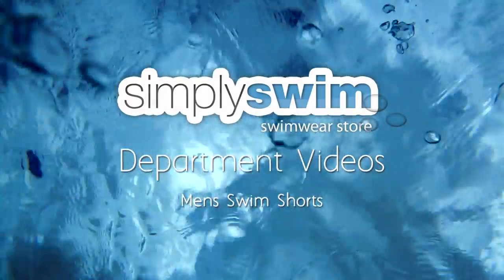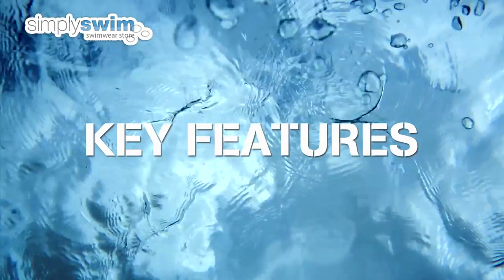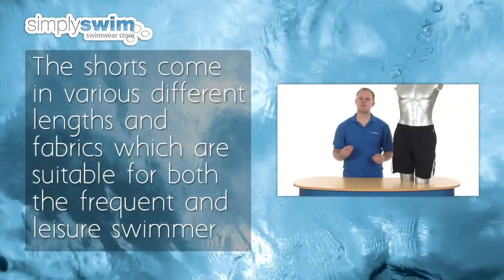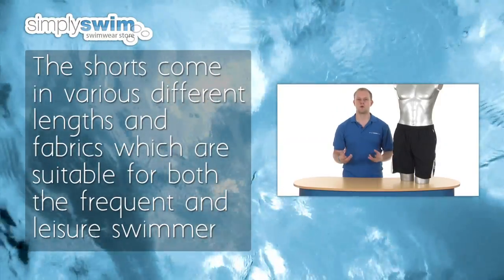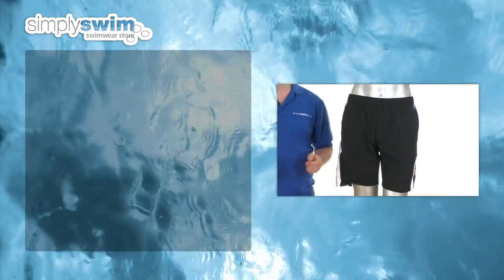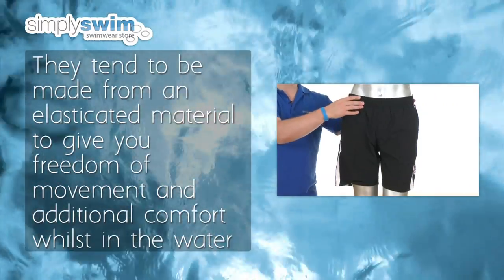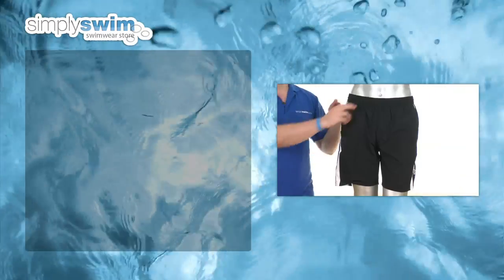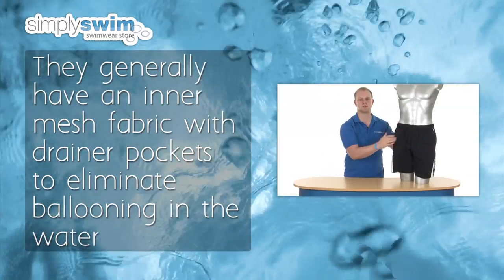Mens Swim Shorts Department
In this department you will find a great variety of versatile swimwear suitable for all occasions whether it be for swim fitness or just a trip to the local pool.